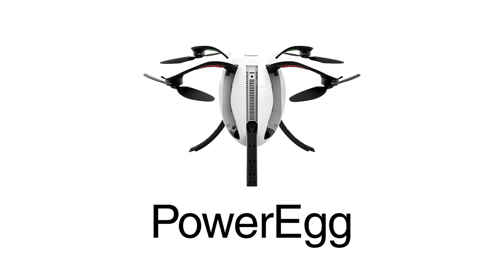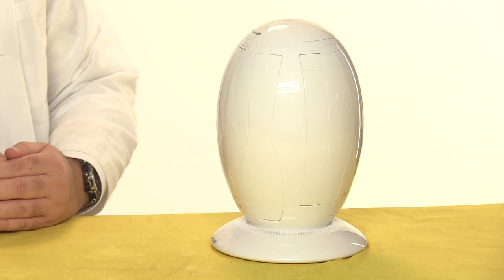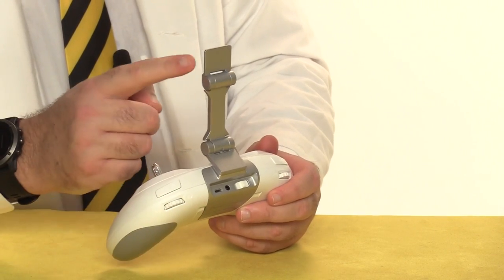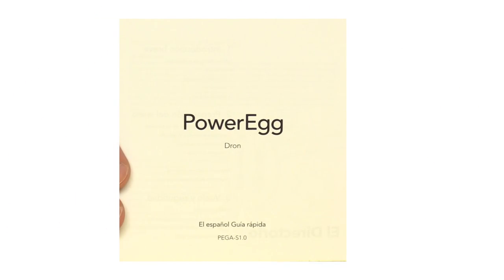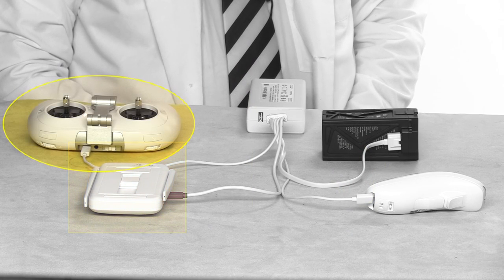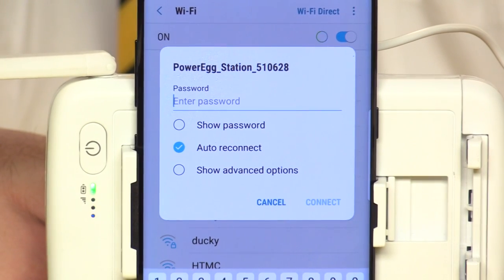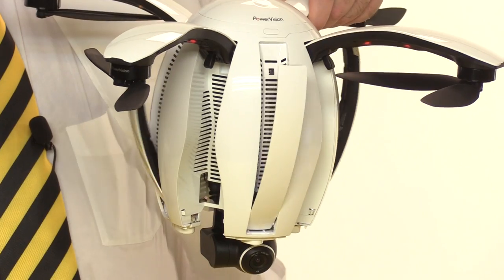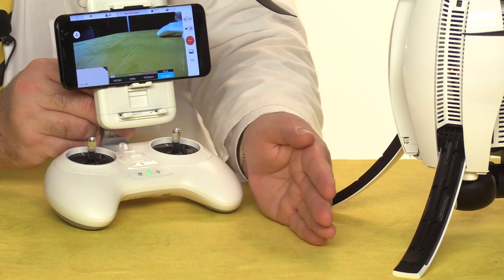PowerEgg Drone Unboxing and Setup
In this episode, the Roswell Flight Test Crew unboxes and sets up the PowerEgg drone from PowerVision. This drone features a unique, egg-shaped airframe that could be mistaken for a piece of modern art when fully collapsed. The kit includes two controllers: a conventional, two-joystick design, as well as the Maestro – which allows the drone to be controlled with one hand. Both connect to a unit called the “base station,” which provides communications links to the aircraft. The base station also serves as a mount for the user's smart phone on tablet. The app, called Vision+, is available for both Android and iOS devices. The PowerEgg features retractable landing struts, as well as a pair of ultrasonic sensors for altitude detection, as well as an optical flow camera. The primary camera is mounted on a three-axis gimbal and is capable of capturing 4K video and 12 megapixel still images.